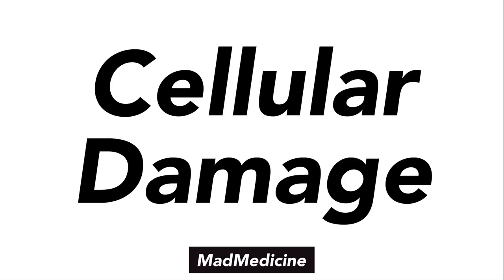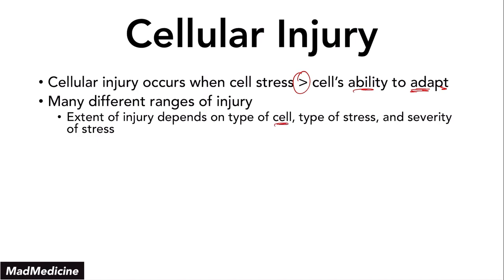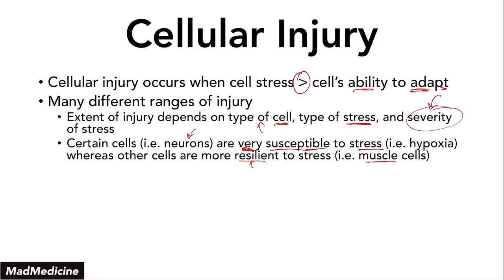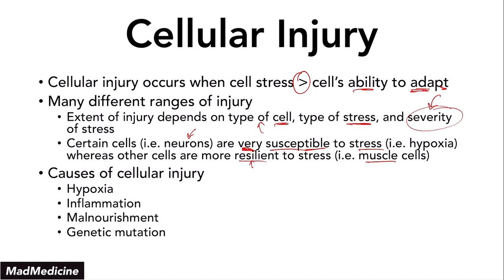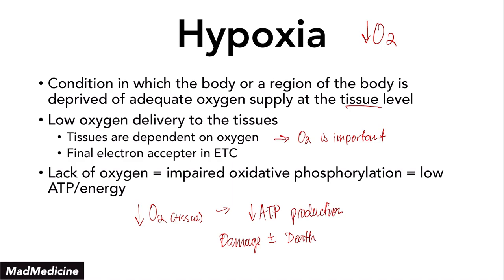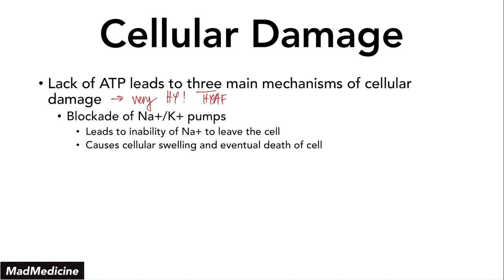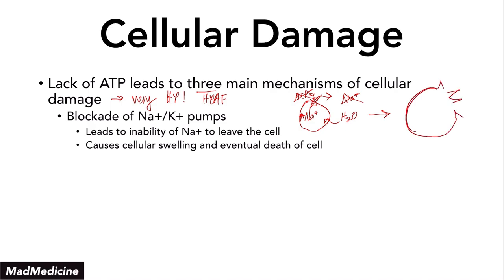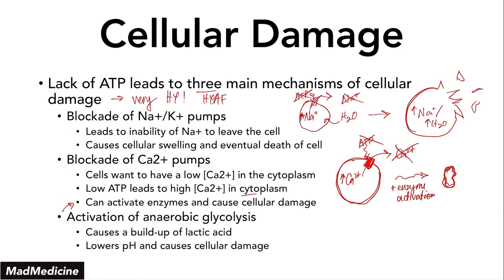Cellular Damage - USMLE Step 1 (2022) - Basics of Medicine